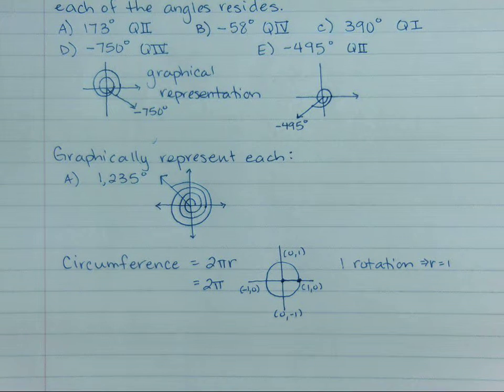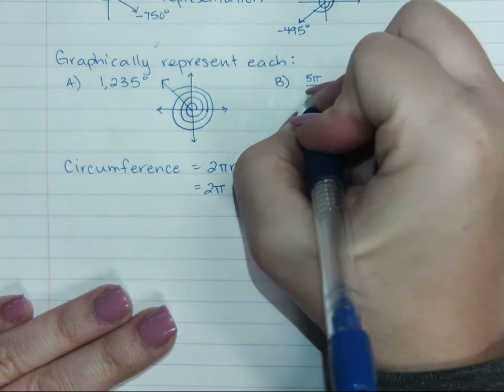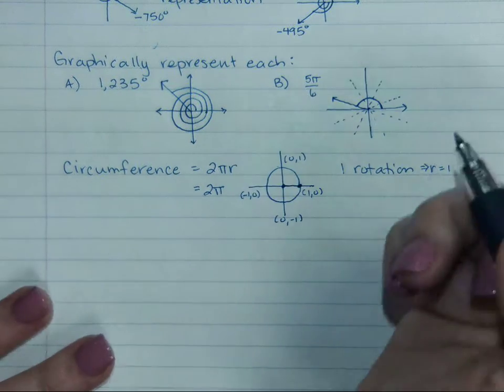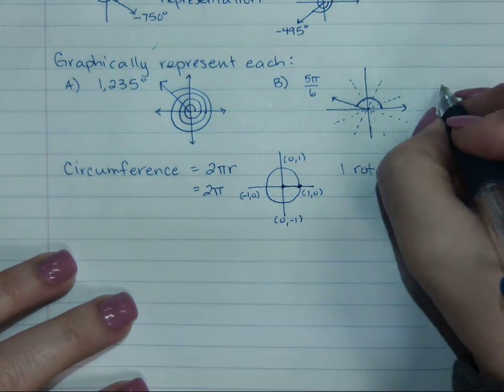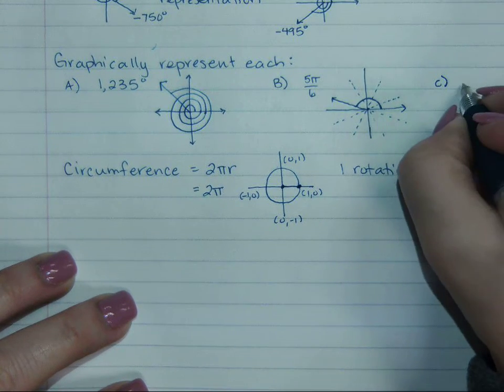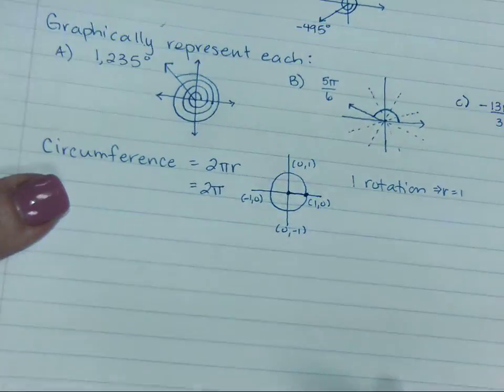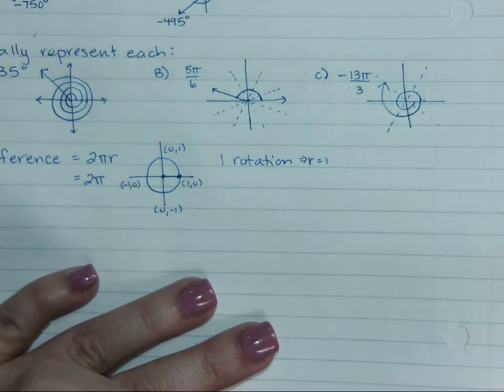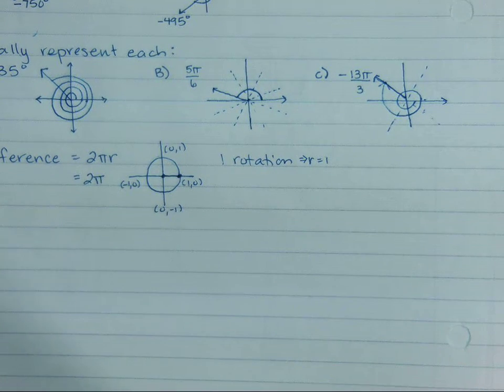Intro to Trig 4